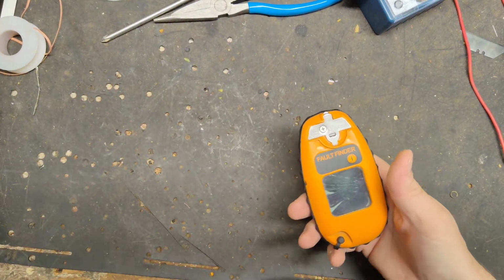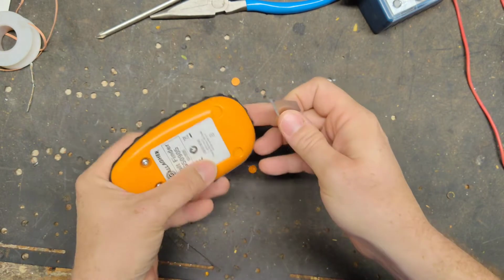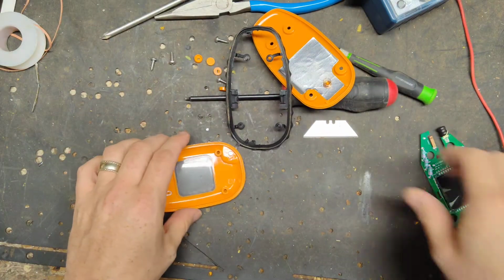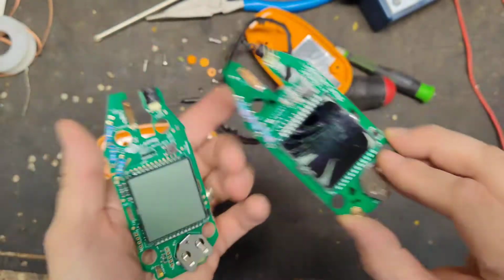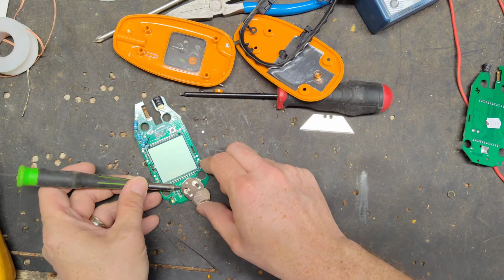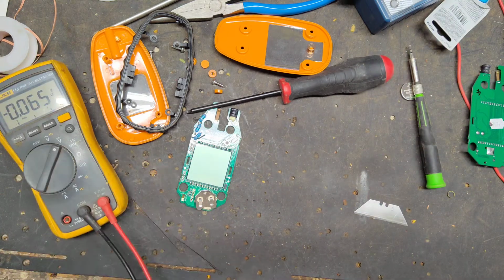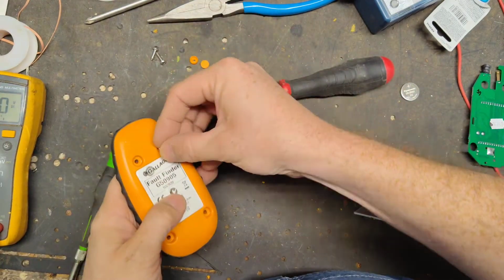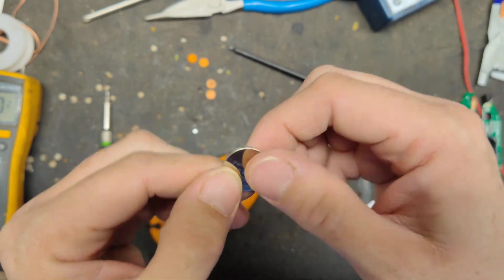Gallagher Smartfix Fault Finder Repair